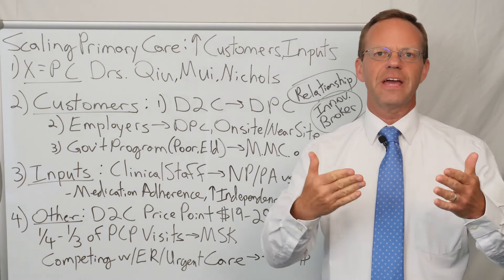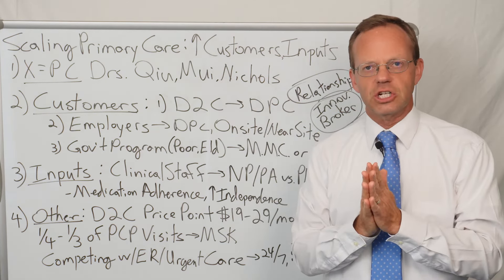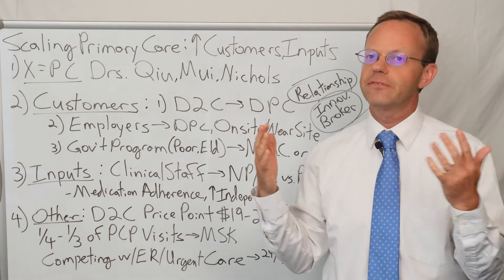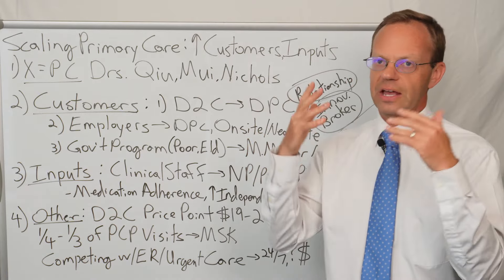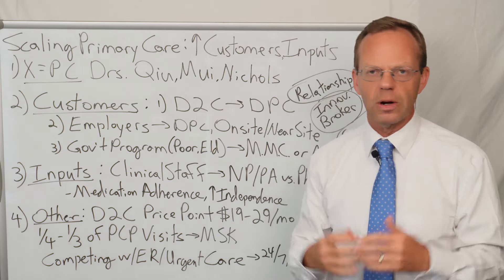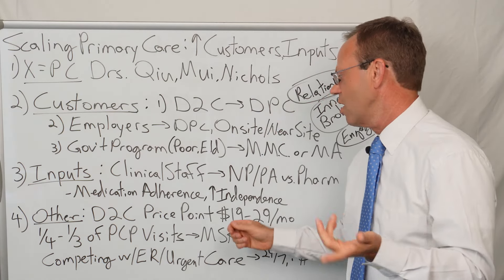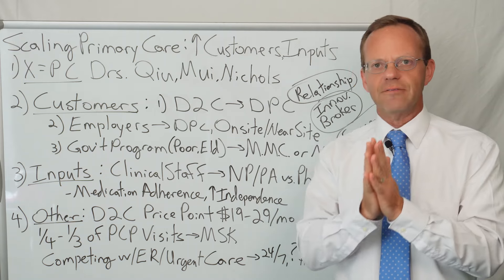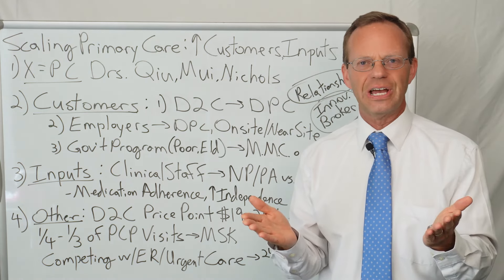Scaling Primary Care: Growing Customers and Clinical Staff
The X=PC Primary Care Innovation organization recently had a meeting to discuss 'How to Scale Primary Care?'

1. Scaling Customers: Customer growth depends on the setting of the primary care practice.  Direct-to-Consumer (D2C) is a good route for Direct Primary Care (DPC) practices.  Employers are a good route for DPC, on-site and near site clinics.  Managed care organizations are a good route for government programs such as Medicaid and Medicare Advantage.

2.  Scaling Operations:  Primary care operational growth seems to hinge on the patient-facing clinicians as the 'limiting reagent.'  Nurse practitioners (NPs) and physicians assistants (PAs) are one way to scale clinicians.  However, pharmacists embedded within the primary care practice may be just as if not even more effective than NPs and PAs.

3.  Miscellaneous Interesting Points:
--Surveyed patients responded that they would pay a direct-to-consumer price of $19-29 per person per month for a primary care membership.
--Musculoskeletal complaints make up 1/4 - 1/3 of primary care visits at one of the largest health systems in America.
--24/7 Access of Emergency Rooms makes them one of the largest competitors to primary care, which is why expanded access is important for scaling primary care.

90,000+ Views Per Month Across All Platforms.